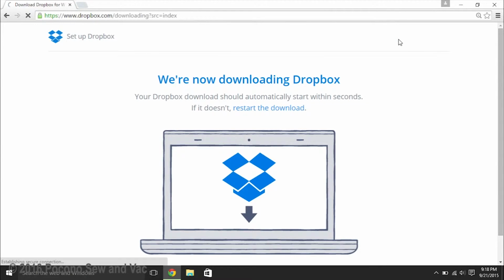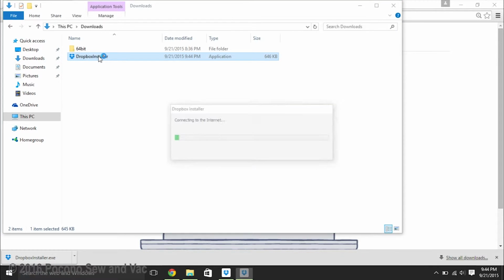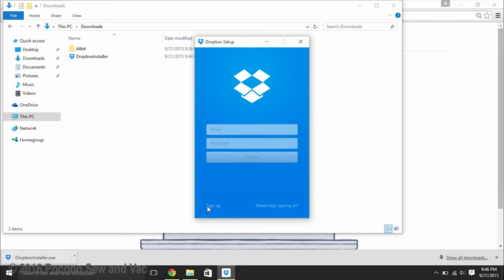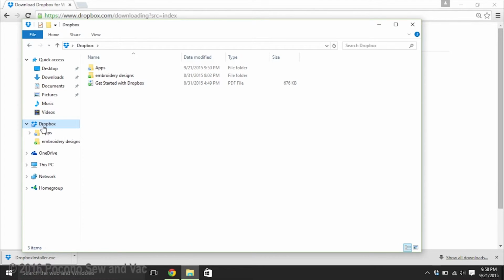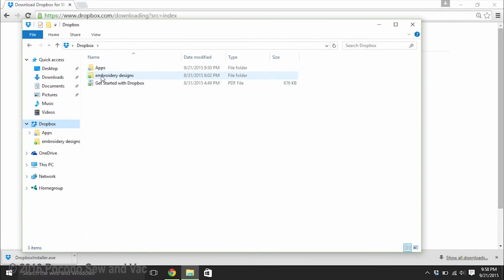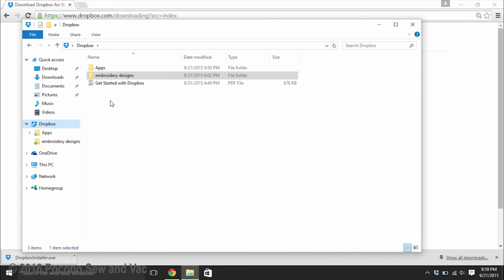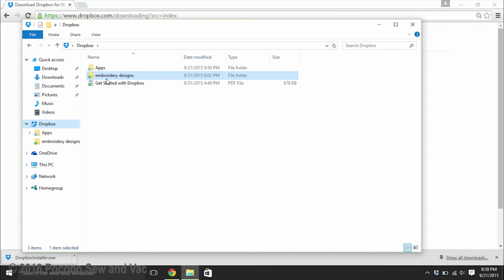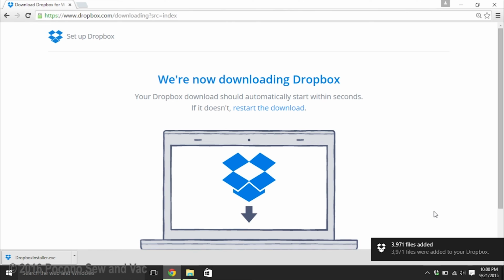PSV: Embroidery "On the Go" Part 1: GETTING STARTED/JANOME ACUDESIGN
Introduction to wireless transfer of embroidery files on the go.   Work with your iPad or iPhone using Janome Acudesign to edit and modify embroidery designs and save them to a wireless USB or Dropbox.